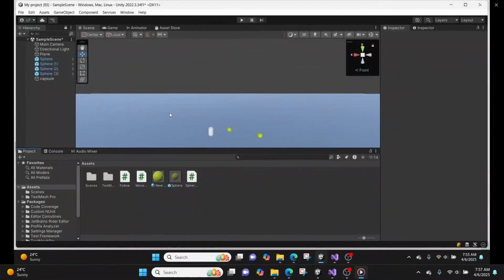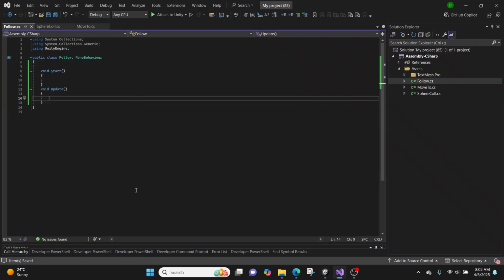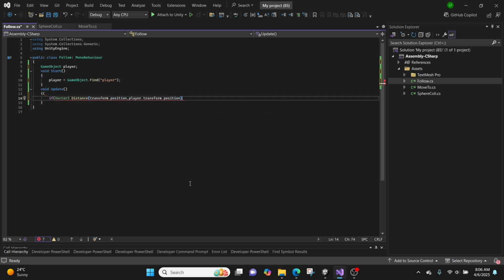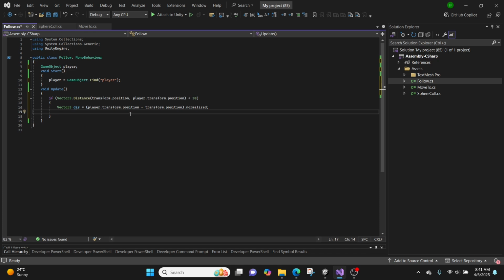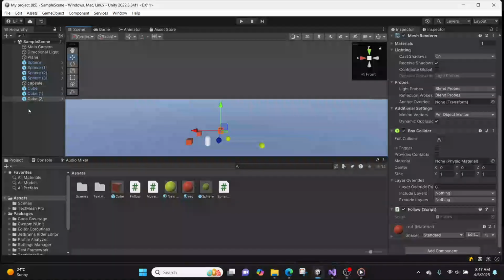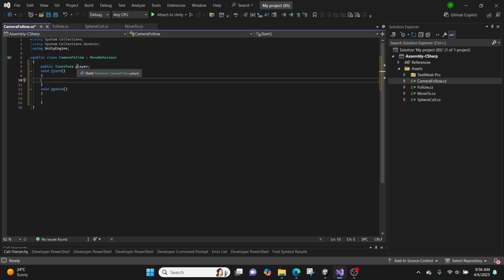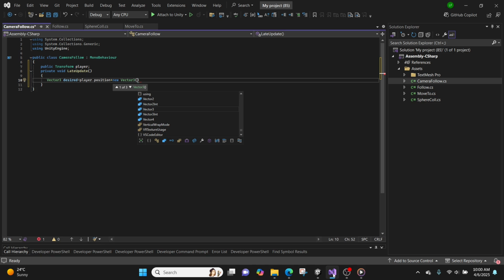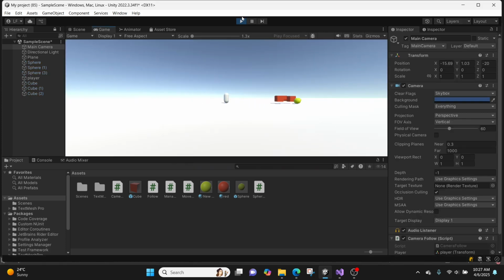Make Enemy GameObject Follow Player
create an enemy gameobject in unity and make it follow the player if distance between player and an enemy is less then a chosen value and make camera follow player wherever player go